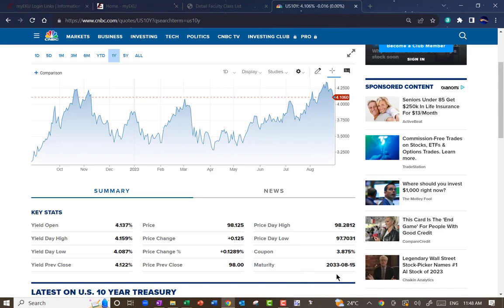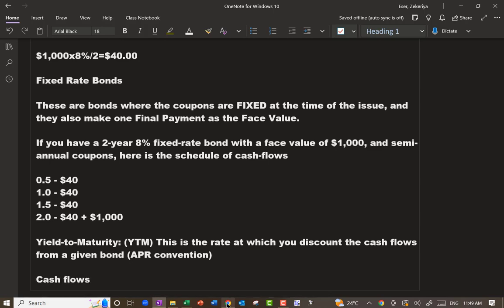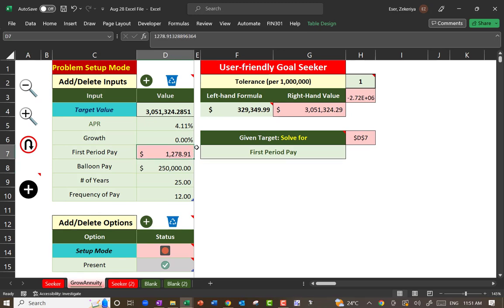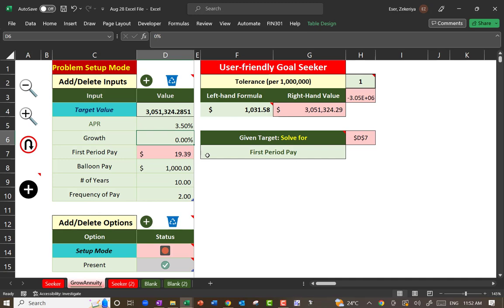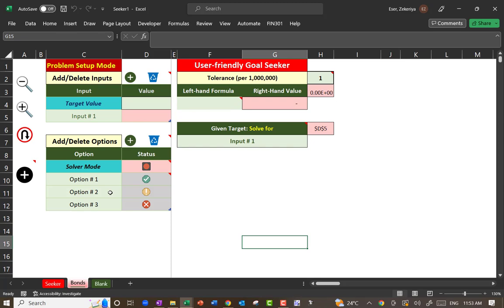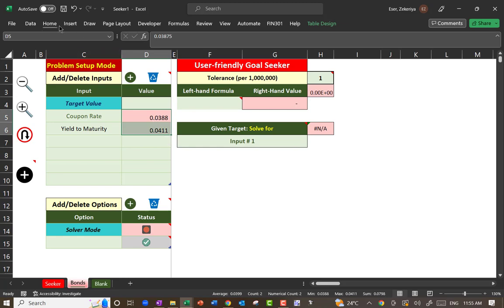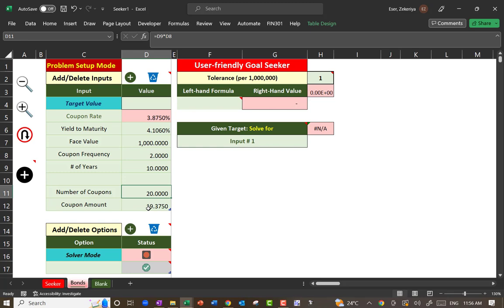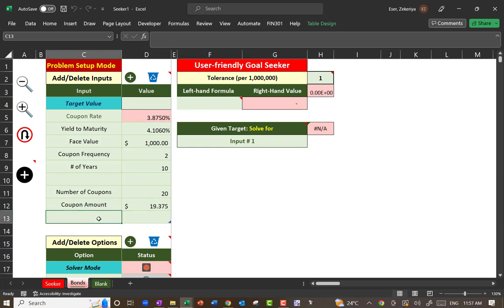FIN 301 Fall 2023 Aug 30 Part 3 of 6